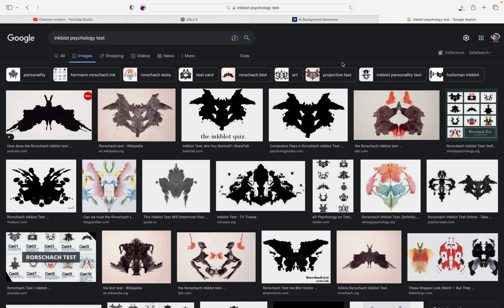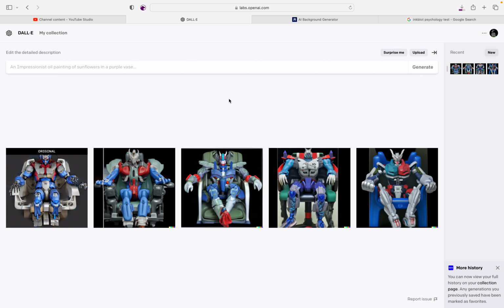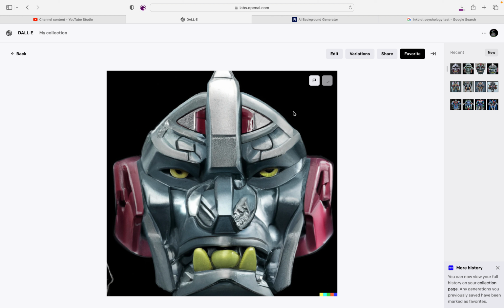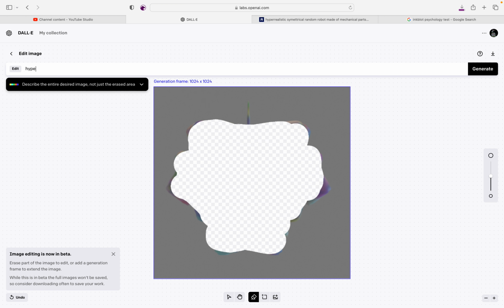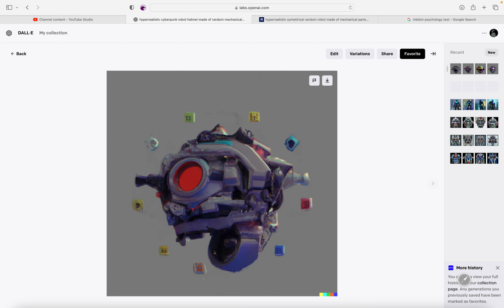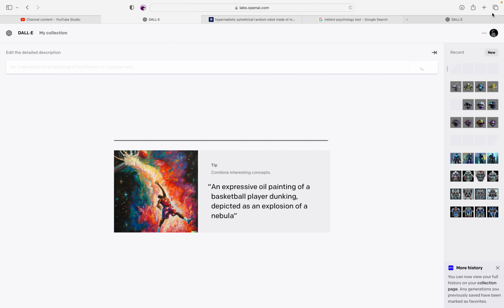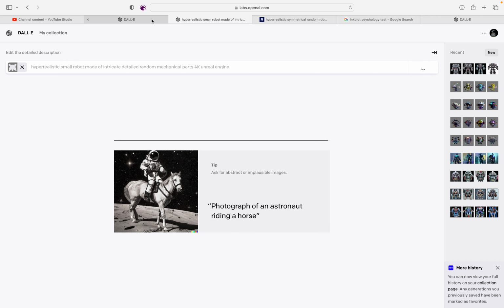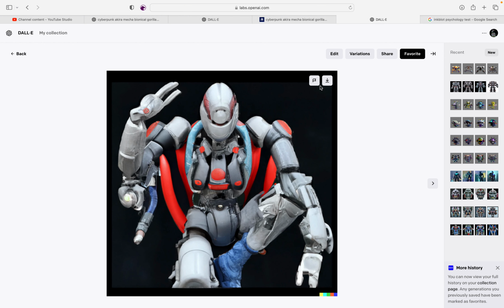BSLIVE Using Blender and AI Stable Diffusion and Dall-E to Generate Concept Robot Design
In this episode, I am experimenting using Blender Geometry Nodes and some AI Art Tools like Stable Diffusion and Dall-E to make some more variations of 3D robot concepts, as I prompted on the fly.

I started with a basic "ink blot 3D" raw random basic 3D shapes generated using Geometry Nodes noise and symmetry modifier then output as 2D. The output is brought into Stable Diffusion, or directly into Dall-E, which then prompted with ideas so that they can predict, generate variations and output of infinite number of concept arts, in my case I like to make mecha robots.

If you want to run it locally for Stable Diffusion you can try Diffusion Bee on Mac M1, or maybe non M1 Intel machine can try: